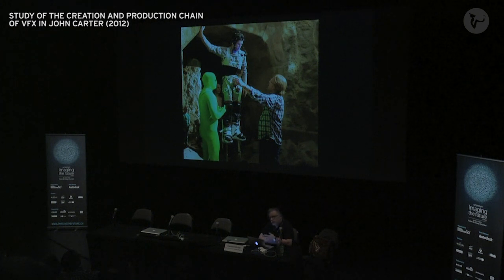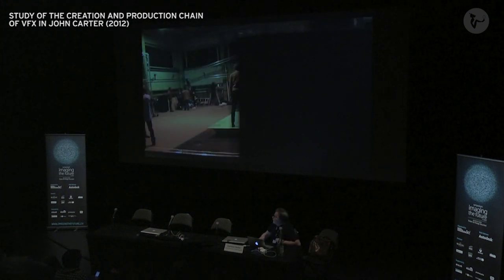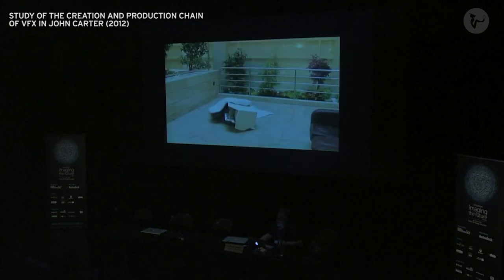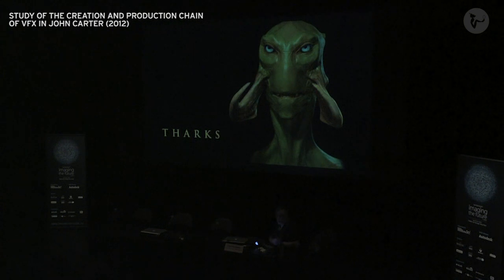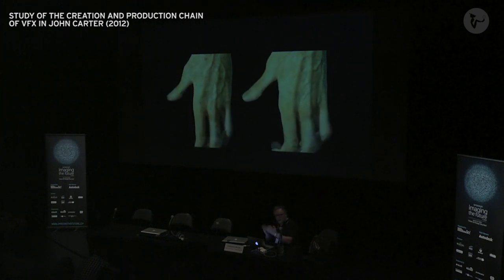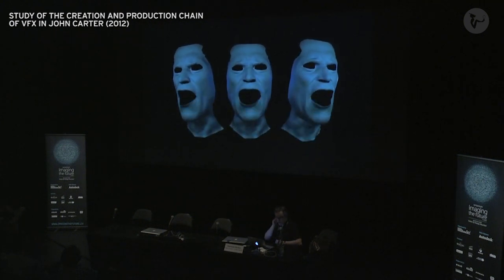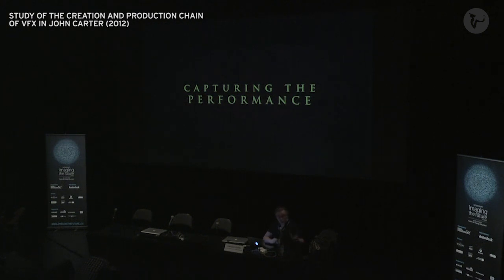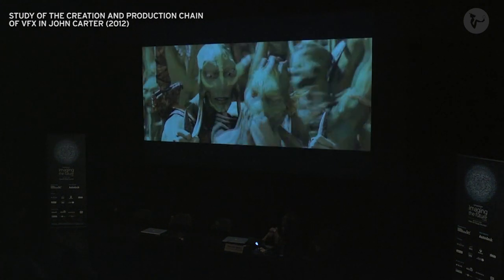CASE STUDY : VFX CREATION AND PRODUCTION ON JOHN CARTER (ANDREW STANTON, 2012) 1/4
NIFFF Extended 2012
Imaging the Future

• Eamonn Butler, Head of animation, DNeg [uk]
– PAUL, (Mottola, 2011)
– 10’000 BC, (Emmerich, 2008 / VFX supervisor)
– Harry Potter and the Order of Phoenix, (Yates, 2007 / 3D supervisor)

• Sue Rowe, VFX supervisor, Cinesite [uk]
– PRINCE OF PERSIA : THE SANDS OF TIME, (Newell, 2010)
– X-MEN : THE LAST STAND, (Ratner, 2006)
– TROY, (Petersen, 2004)

• Kevin Hahn, CG supervisor, MPC [uk],
– MALEFICIENT, (Stromberg, 2014, pre-production)
– THE CHRONICLES OF NARNIA : THE VOYAGE OF THE DAWN TREADER, (Apted, 2010)
– QUANTUM OF SOLACE, (Forster, 2008)

• Michele Sciolette, head of VFX technology, Cinesite [uk]
– X-MEN : FIRST CLASS, (Vaughn, 2011)
– HARRY POTTER AND THE DEATHLY HALLOWS : PART 1, (Yates, 2010)
– PRINCE OF PERSIA : THE SANDS OF TIME, (Newel, 2010)

Round table moderation
• Pascal Chappuis, VFX supervisor [CH]